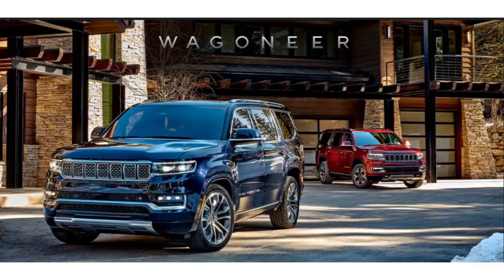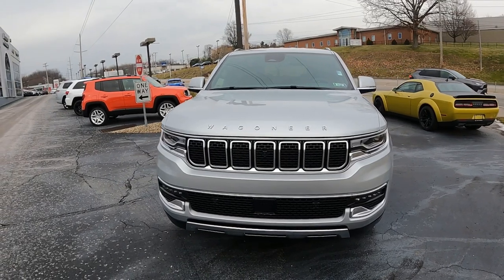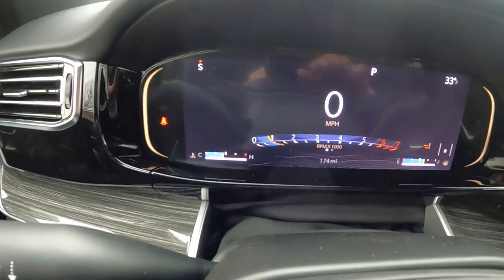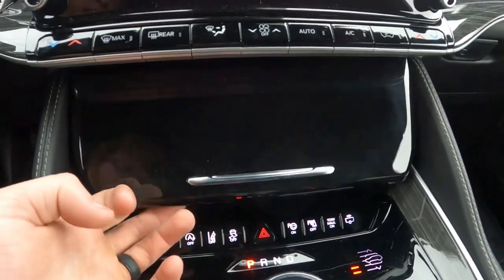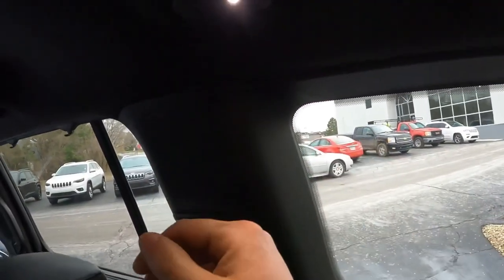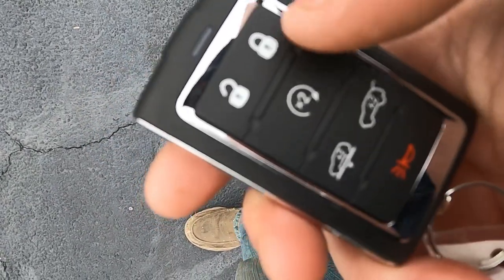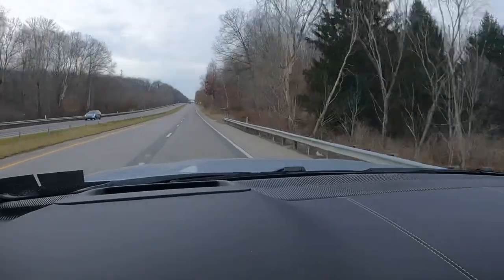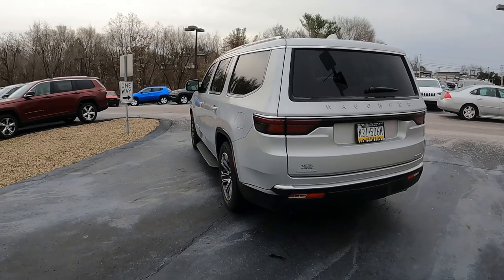￼All new Wagoneer series III is it worth the hype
Brand new for 2022, Jeep revives the wagoneer and grand wagoneer name plates after a 30 year Hiatus. This episode gives a bit of background history of the original wagoneer. Then see what the exterior interior and what it’s like to drive… enjoy tell me what you like the most or don’t like about the new wagoneer. ￼

In the review I said as a size reference that this is the same size as a Suburban which is incorrect it’s longer than a Tahoe shorter than a suburban. ￼